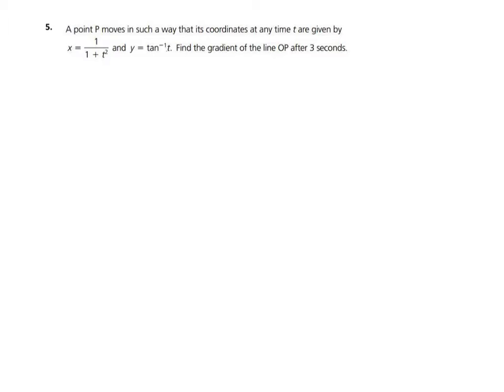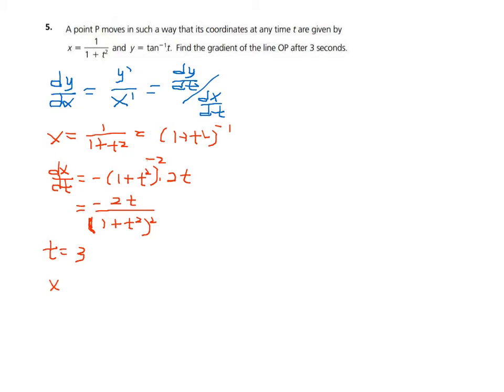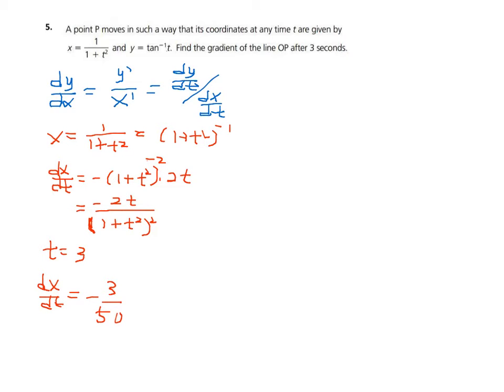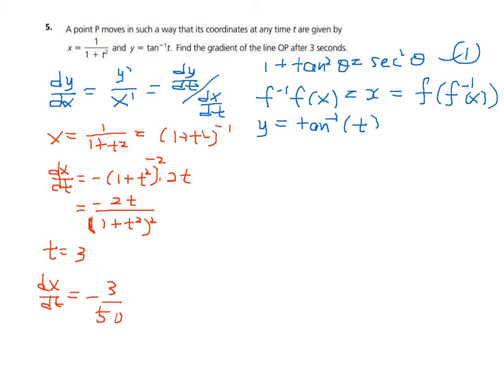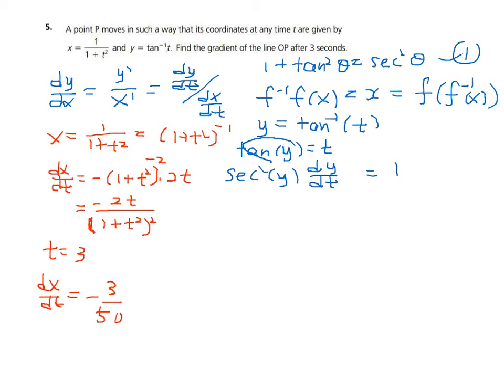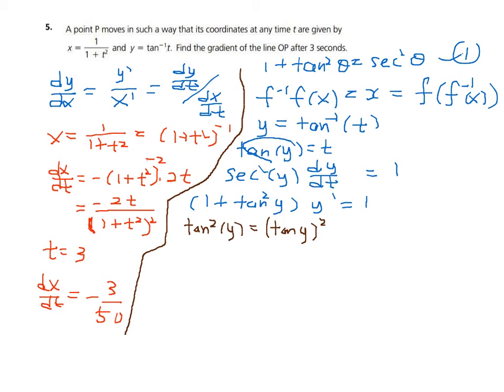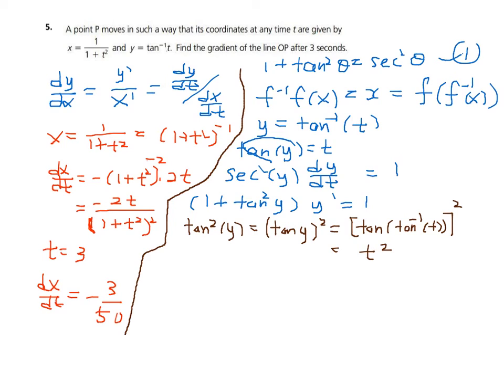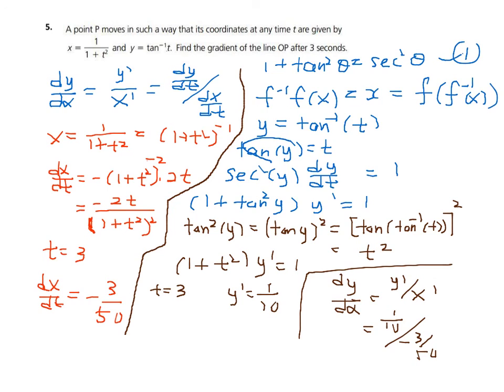Calculus Set_1 Problem 5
Worked solution of said problem